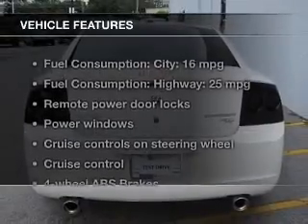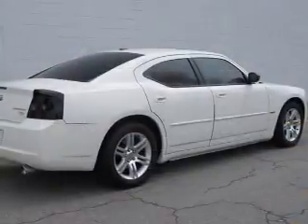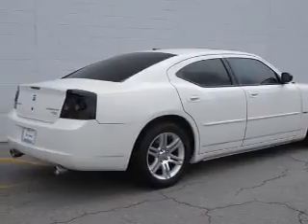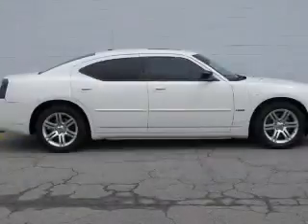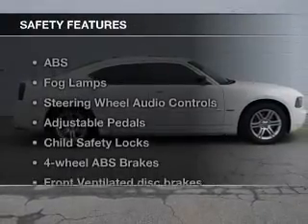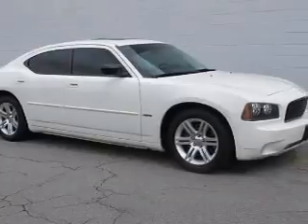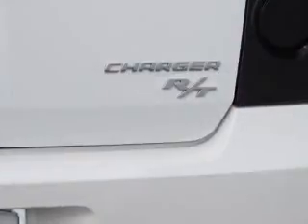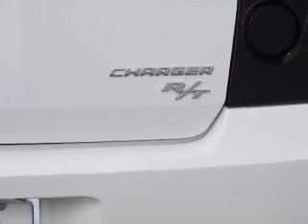2010 Dodge Charger - Marietta GA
Year: 2010
Make: Dodge
Model: Charger
Trim: R/T
Engine: 5.7 liter 8 cylinder 16 valve
Transmission: 5-Speed Automatic
Color: White Gold
Mileage: 67399
Address:
789 Cobb Parkway